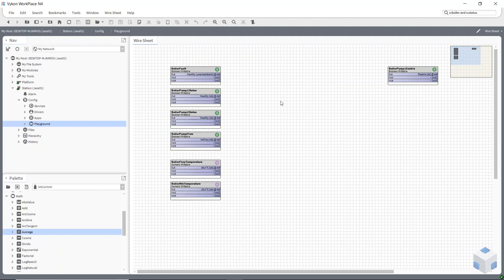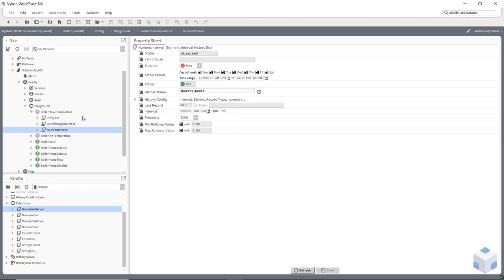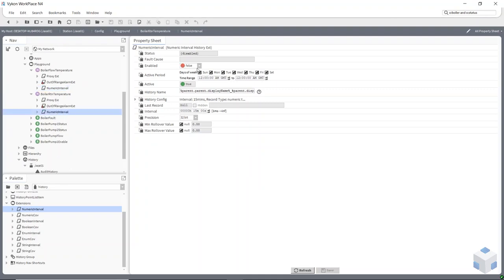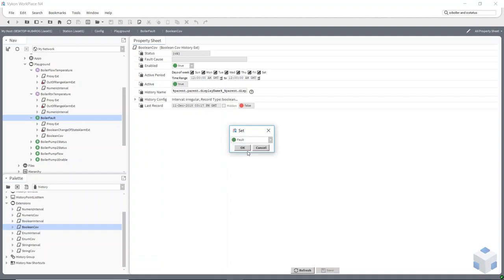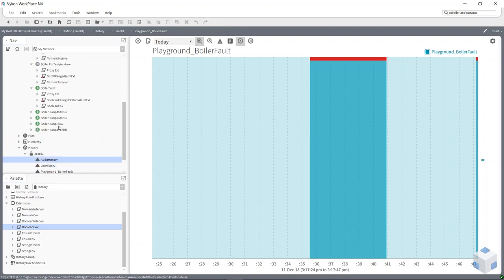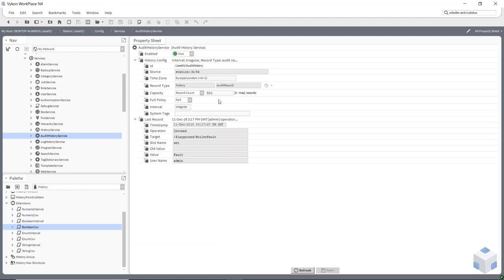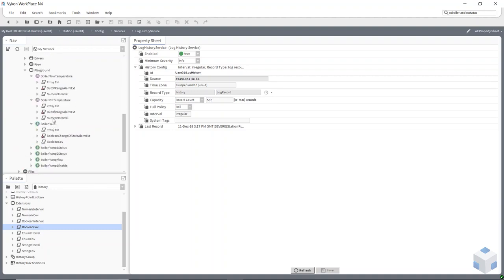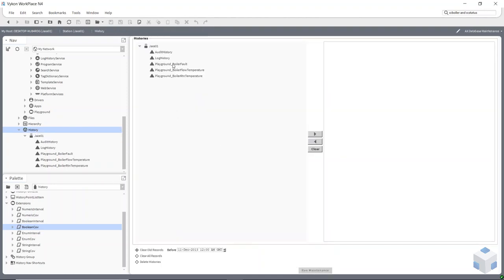5. Histories (Niagara 4 Video Training)